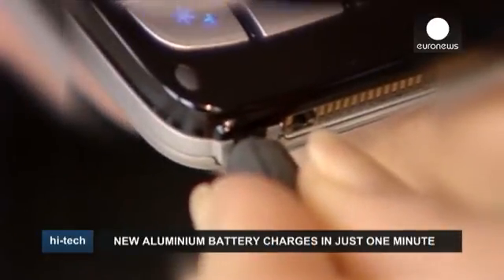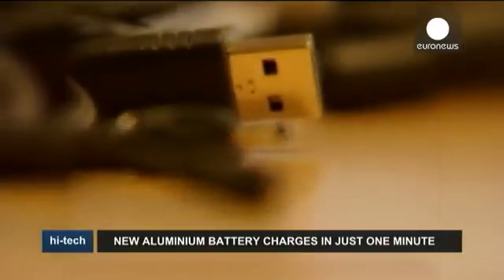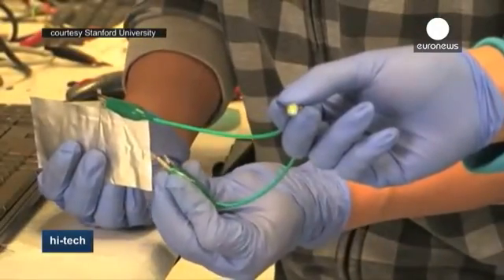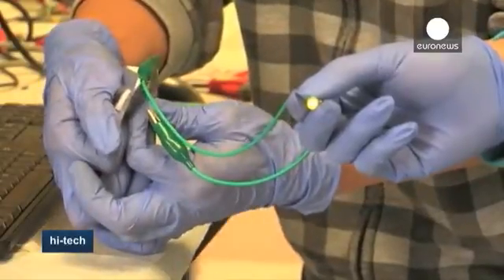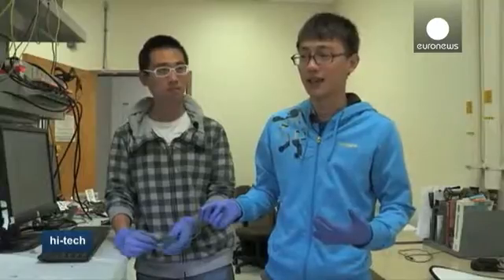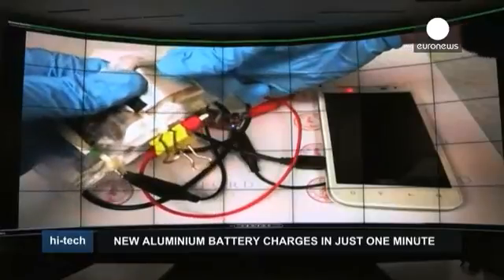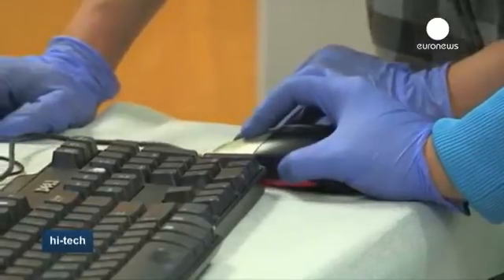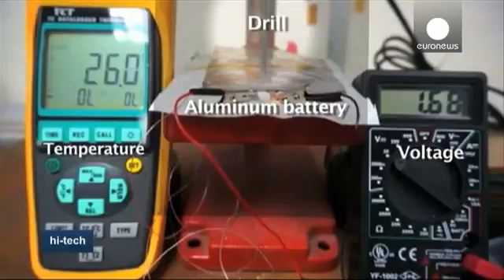New aluminium battery cheaper and greener than lithium say developers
Lithium batteries have been a boon for the modern world replacing the heavier, single-use alkaline type in everything from wristwatches to jumbo jets.

Unfortunately, these rechargeable batteries are already struggling to keep up with our ever-increasing energy needs, especially for "mobile phones" and they are also far from environmentally friendly.